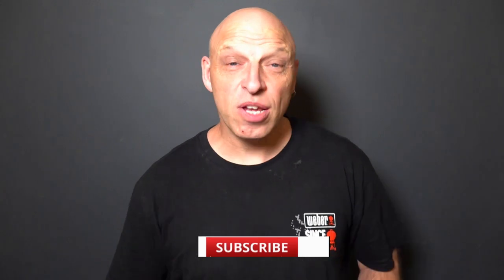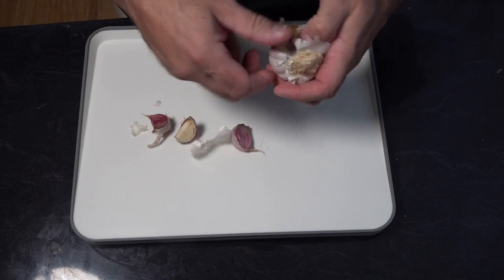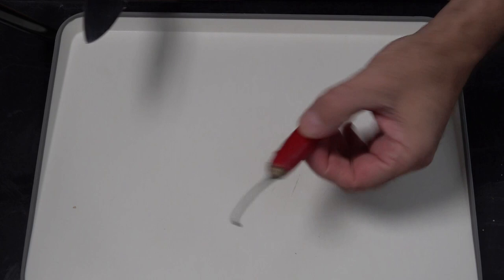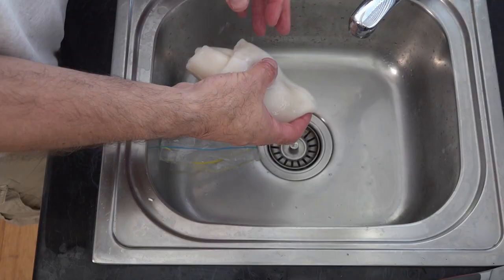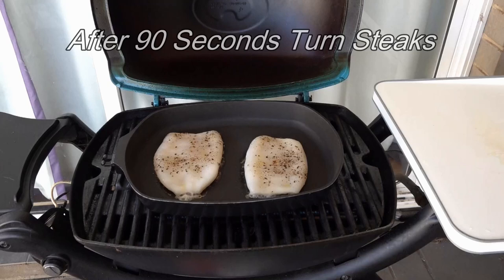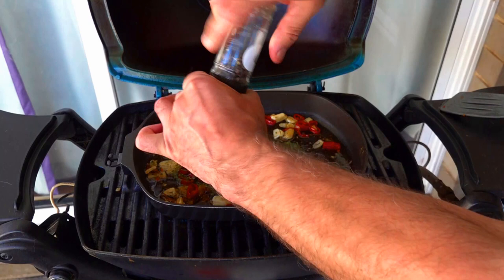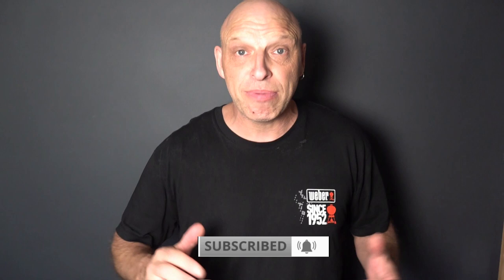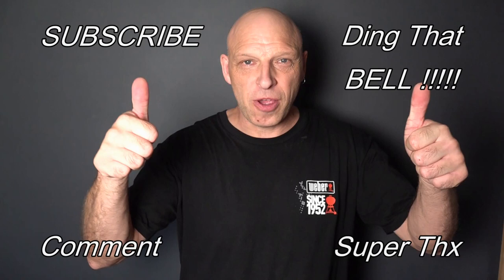WEBER Q : How To Grill Squid On A BBQ / Recipe On Weber Grill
Best Squid Recipe On A Weber Grill With Amazing Spanish Sauce

This video will teach you how to prepare and cook the perfect squid recipe on a weber grill
Now grill perfect barbecue  squid EVERY. SINGLE. TIME.
In this weber tutorial i will demonstrate how to setup your weber q1200 for grill cooking.
Whether you have just bought a Weber Q2200, Weber Family Q3200 or Weber Baby Q1200
This is a easy to follow cooking tutorial.

Recipe
Heat Weber Grill for 10 Mins on medium Heat